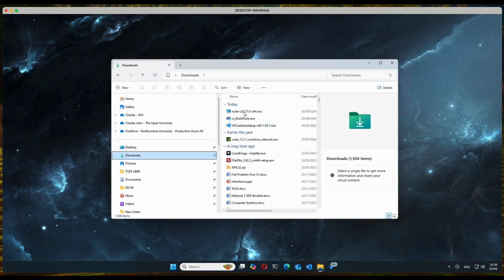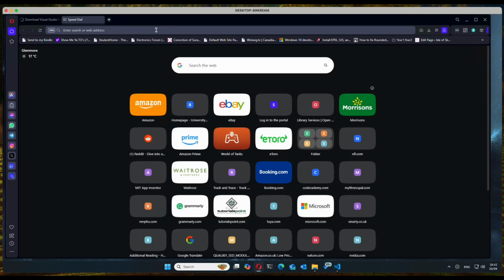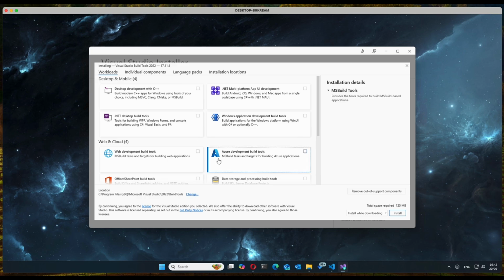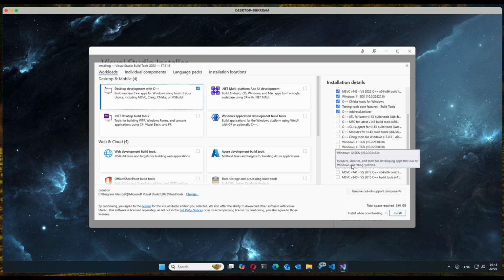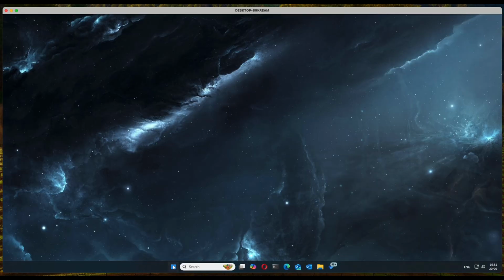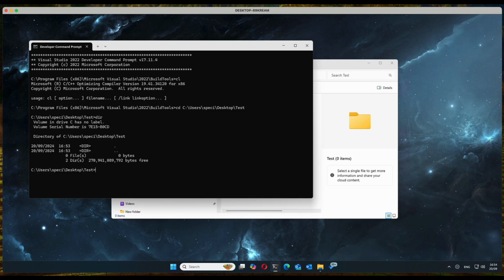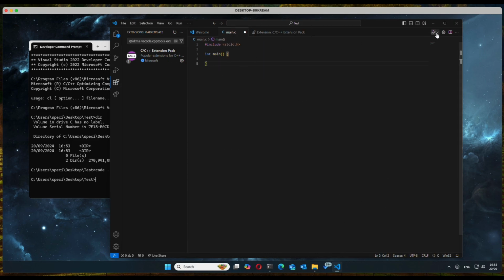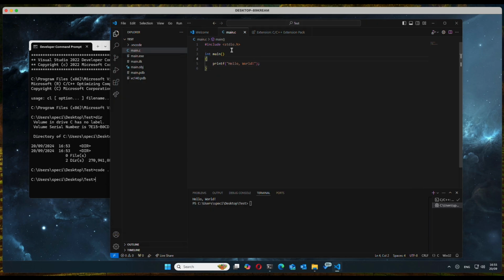Visual Studio Code install and setup for C code.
Installing Visual Studio Code and the Build Tools for 2022 and getting the environment setup and tested for C programs.